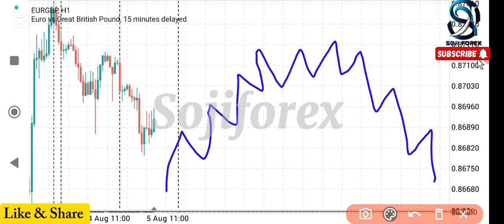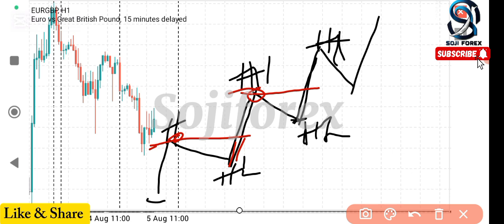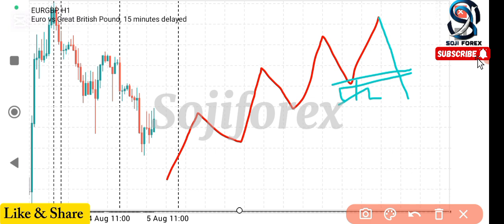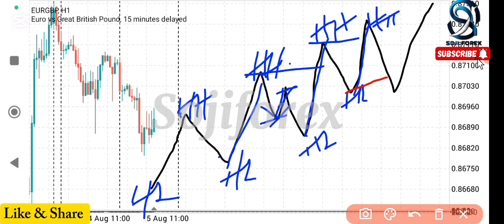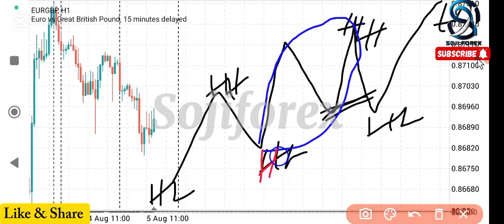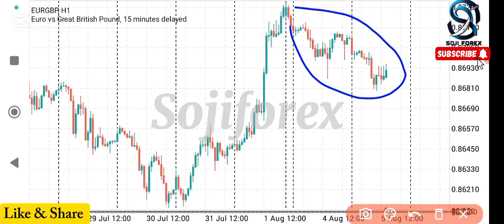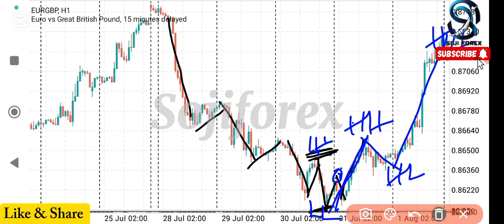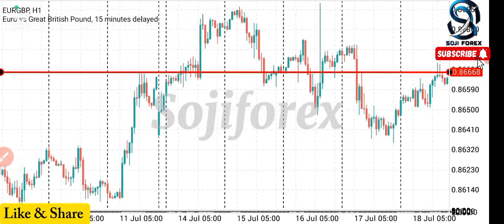Master Market Structure in 24 Minutes (Step-by-Step Guide Course)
Are you struggling with mastering market structure? In this video I am showing you how to Master Market Structure in 24 minutes Step-by-Step Guide Course like a Pro.